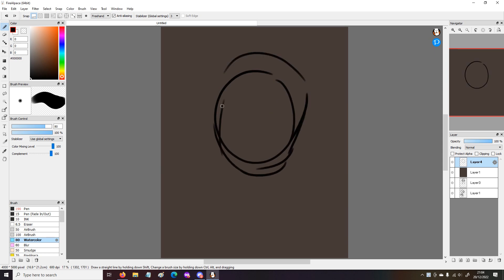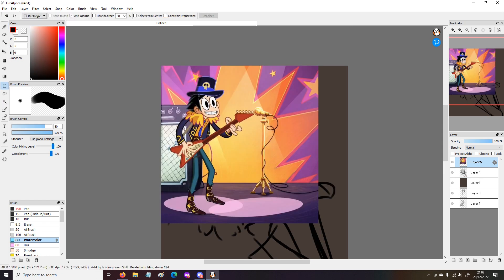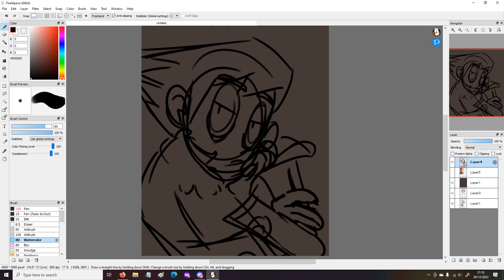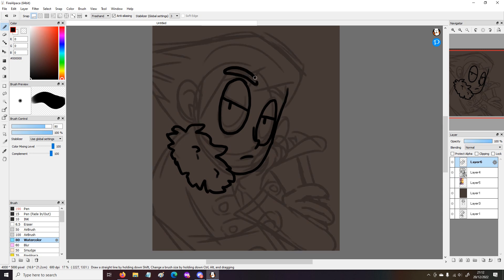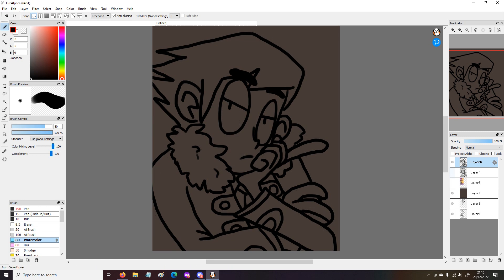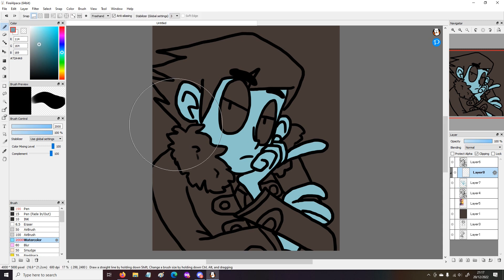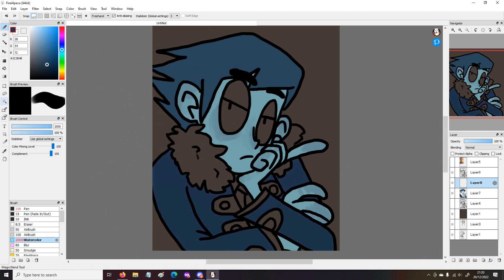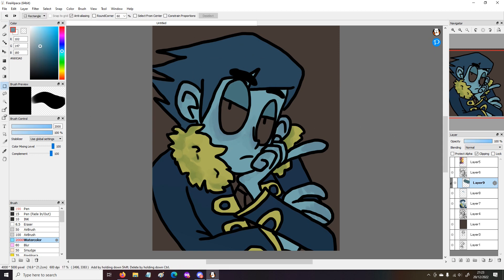Billy Joe Cobra - DTMG | Speedpaint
lazy art go brrrr